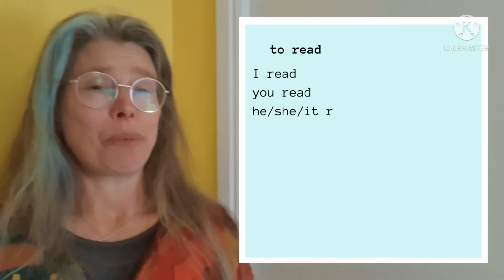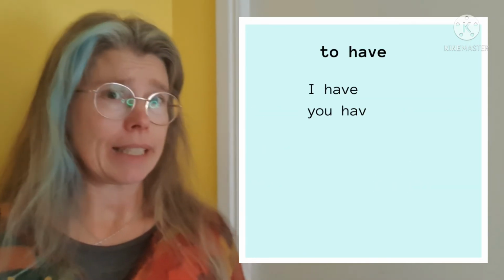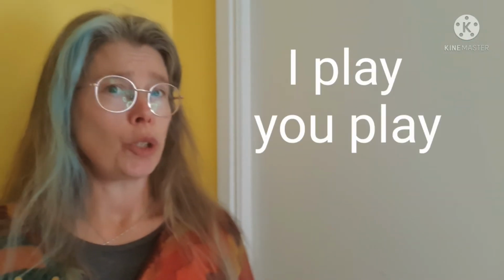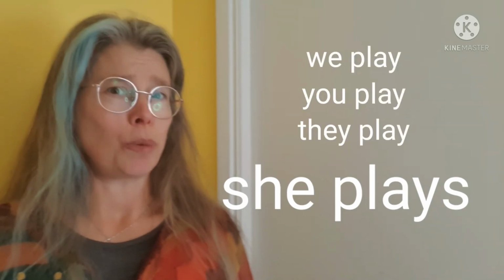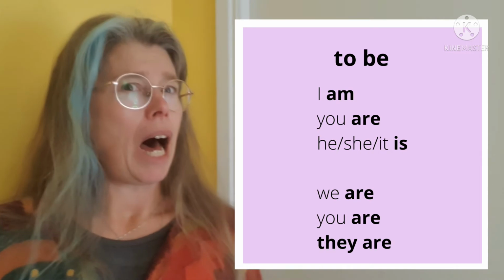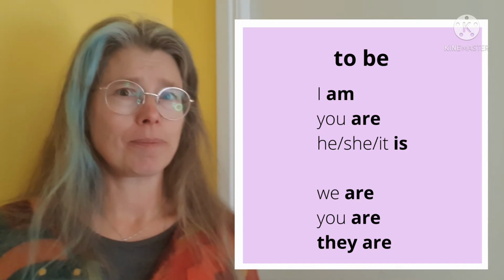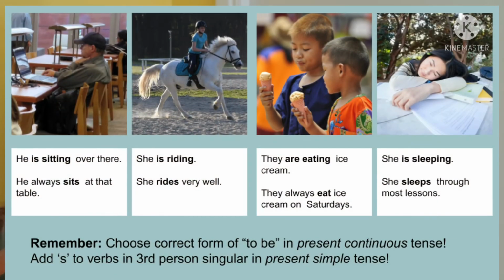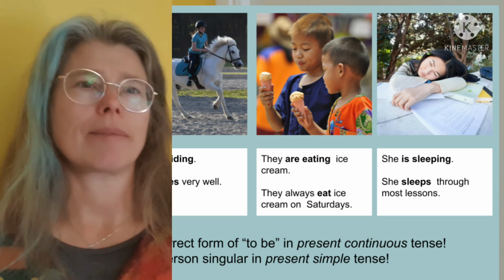Verbs in the present tenses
Verbs are action words. They tell the audience what happens and when it happens. This video present what the infinitive form means, what tenses are and how to use the present simple and present continuous.
Remember:
"to be" is the most important verb to master!
All verbs in 3rd person singular ends with an 's'
Present simple describes a general status, a habit or something that stays the same for a long time.
Present continuous describes something that is happening JUST this minute when we are talking about it.